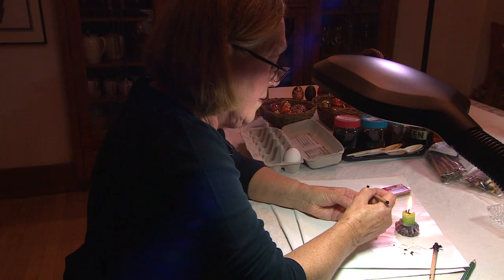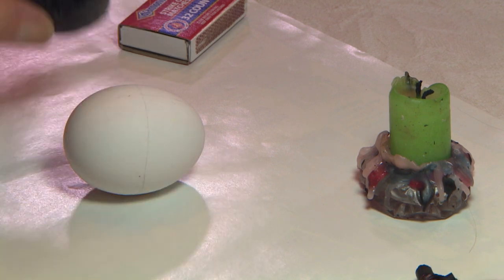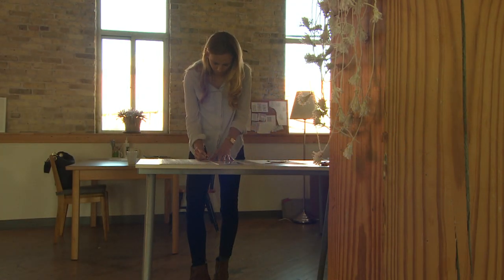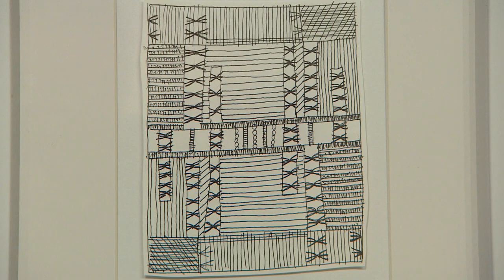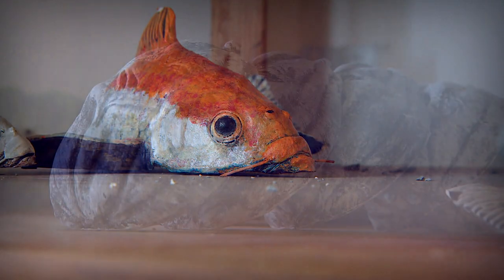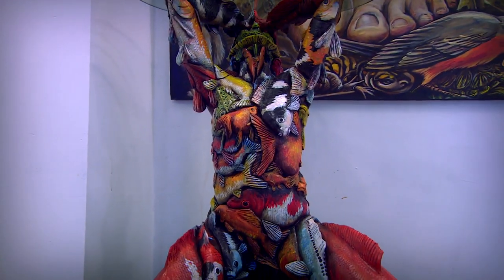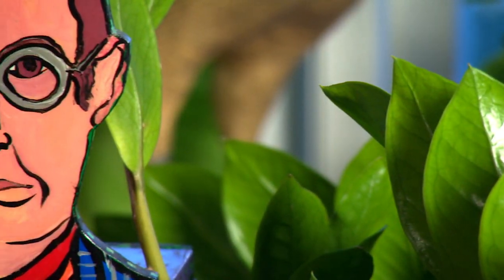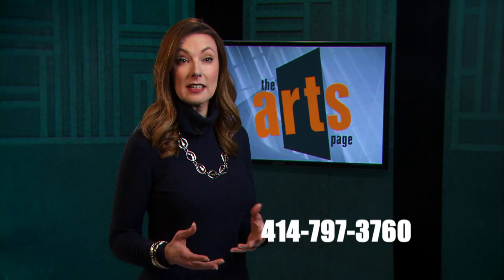The Arts Page | Program | #706 -- Local Look at Arts #18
[Original Airdate: March 28, 2019]

The Arts Page shares some of our favorite local artists. We learn the intricate and traditional art of creating pysanka: Ukrainian Easter eggs. Julie VonDerVellen transforms paper into sculptures with incredible detail. Ceramic sculptor Jef Raasch uses nature as his inspiration for his animal and human-like works. Plus, we pay tribute to the late Ramona Audley and her colorful pop art.

Support The Arts Page and Milwaukee PBS by becoming a member!

ABOUT THE ARTS PAGE
The Arts Page is Milwaukee PBS' Emmy-winning monthly look at the arts. Hosted by Sandy Maxx, we take you inside the stories of art and artists making a difference in our vibrant arts community.